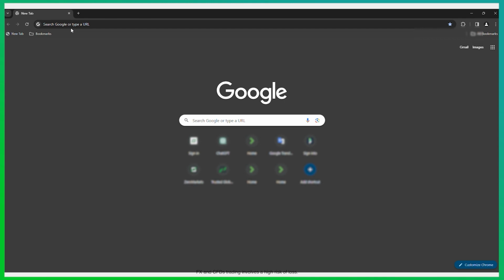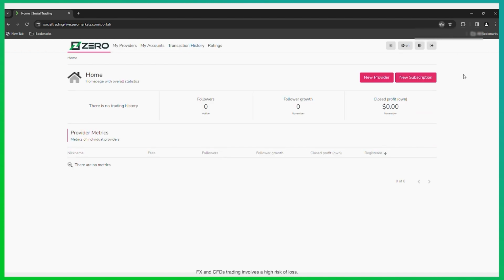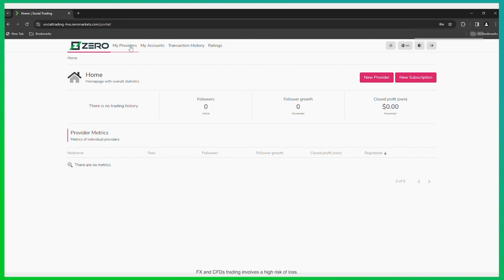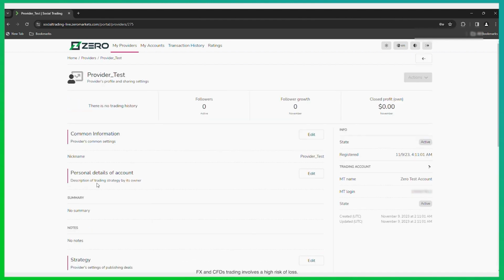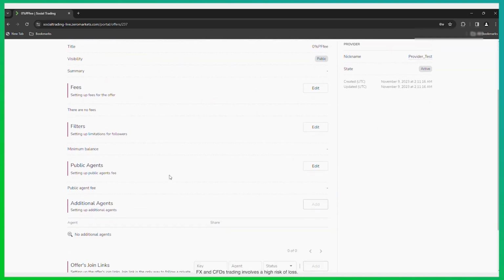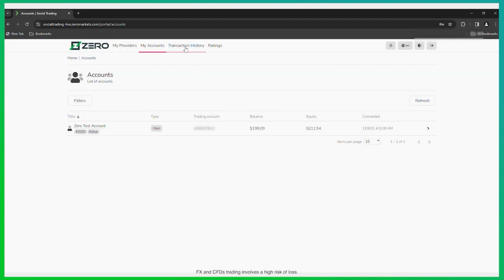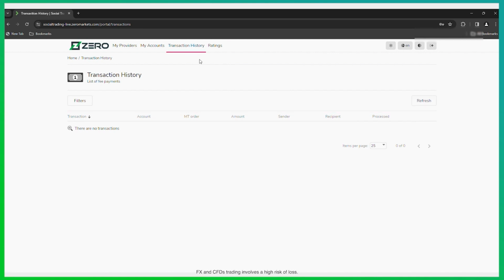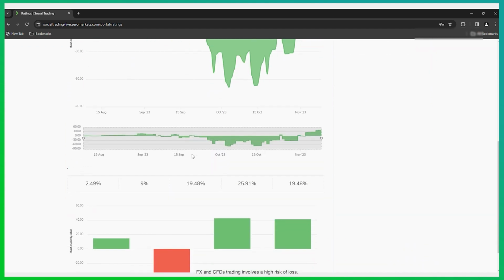Tutorial - Exploring Brokeree Social Trading Provider's Portal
In this quick guide, we'll walk you through the key features and functionalities of this platform, ensuring you maximize your copy trading experience as a Signal Provider with ZERO Markets.

🔍 Steps to Access the Portal:

Enter your Brokeree Social Trading Portal login link.
Input your username and password (same as your MetaTrader login credentials), then click 'Log In.'

🏡 Homepage Overview:
Upon logging in, explore the homepage displaying vital metrics related to your provider account.

📊 Tabs Overview:

My Providers: Access provider-specific information, including nickname, account details, strategy mode, equity, and registration date.
My Accounts: Review trading account information such as name, number, balance, and equity.
Transaction History: Access fee payment records, providing a detailed list of associated fee payments.
Ratings: Explore the performance of providers on Brokeree Social Trading through comprehensive lists and trading performances.

💡 Detailed Provider Information:
Click on your nickname to access in-depth details about your provider account. Manage subscriptions, review positions, assess fees, and explore the 'Offers' section to view performance fees, public agents, additional agents, and offer join links.

📈 Performance Insights:
Discover the 'Ratings' tab to delve into the performance of providers. Access comprehensive lists showcasing their trading performances within the Brokeree Social Trading platform.

We trust this guide equips you to make the most of your social trading journey. 🌐💹